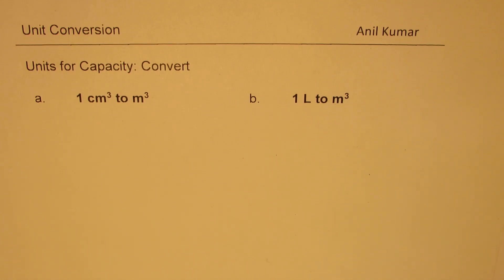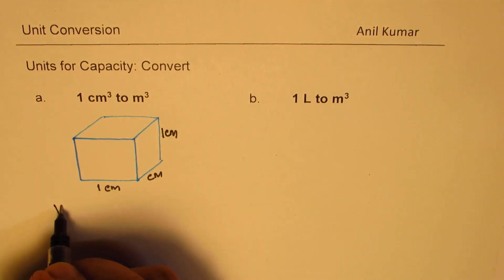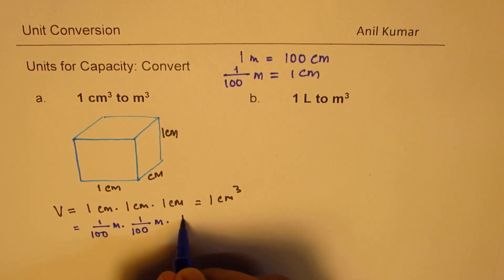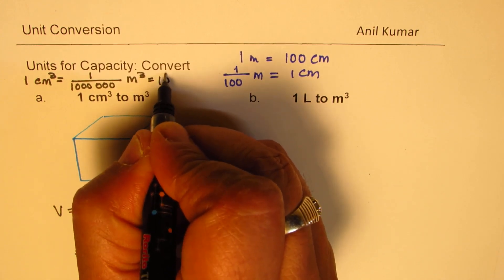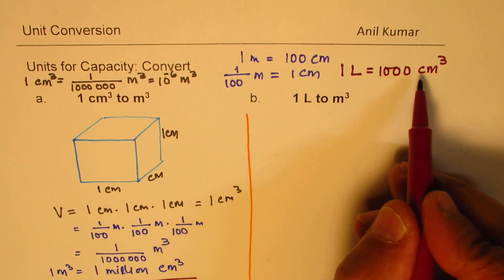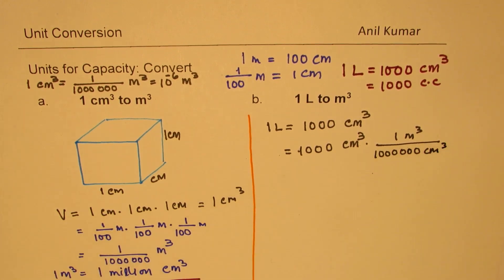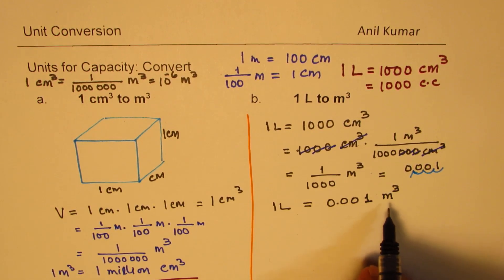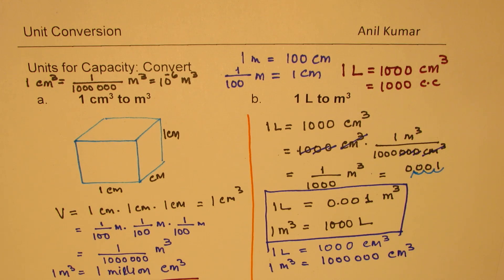How to convert centimeter cube to cubic meter and Liter to meter cube